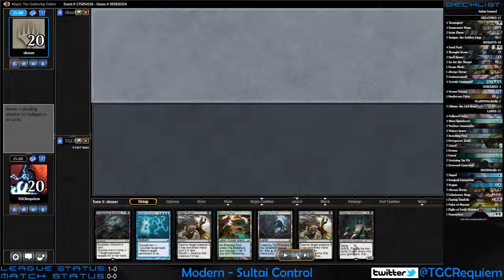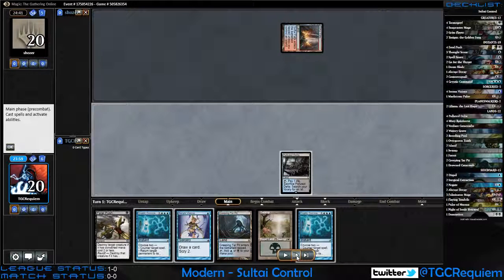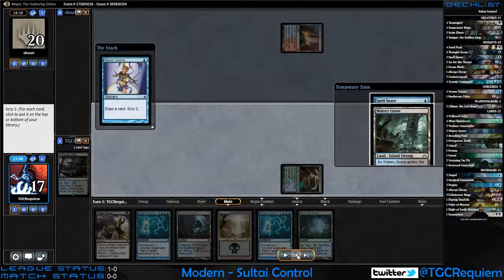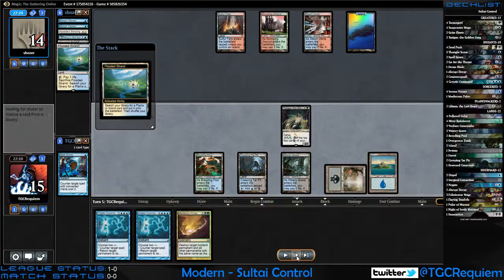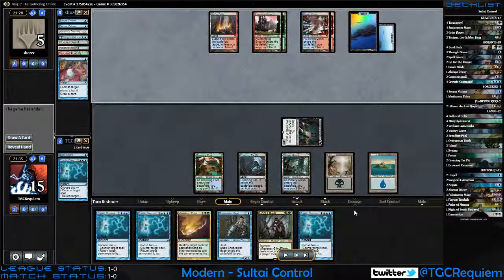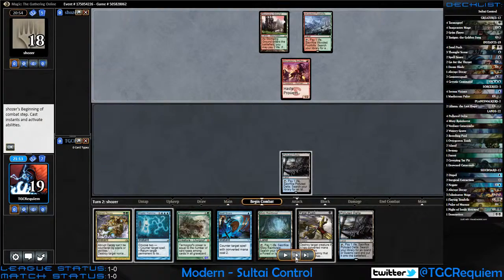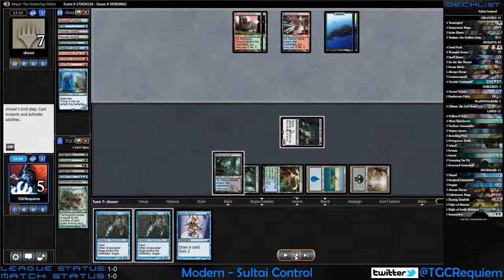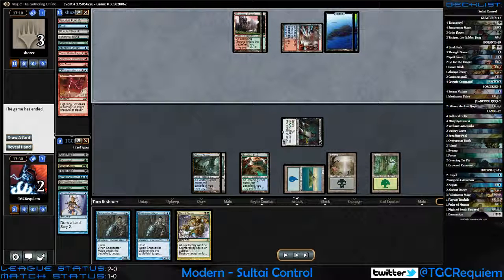Sultai Control VS Temur Battle Rage - League M2 - 013017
MTG Modern
Sultai Control VS Temur Battle Rage
League Match 2